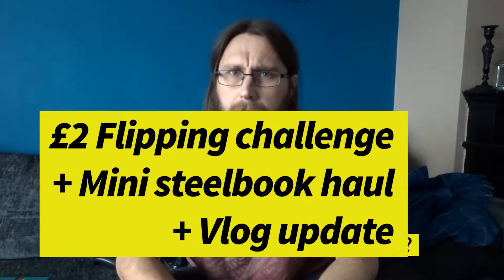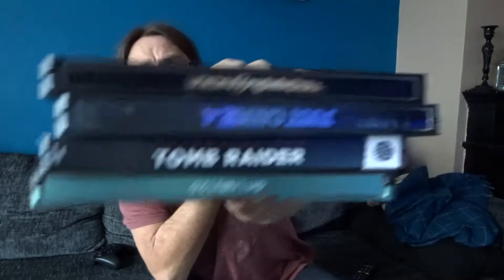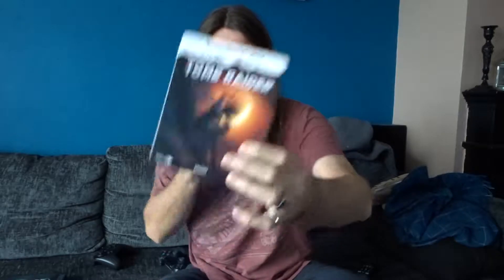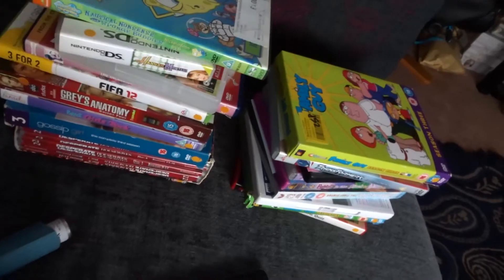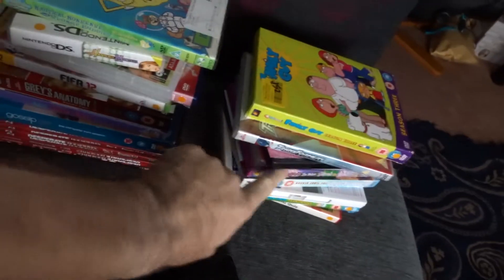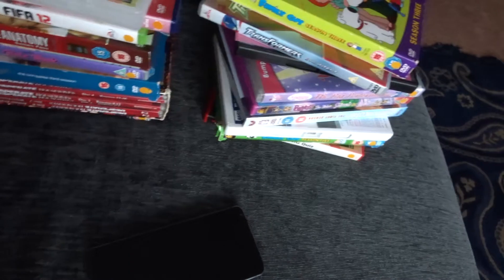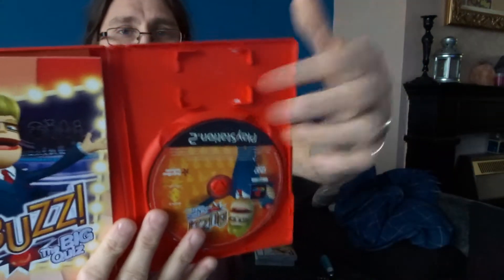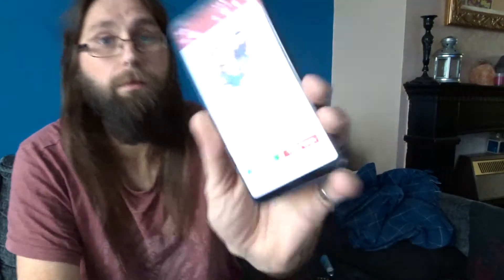£2 Flipping challenge - How much will i make back?? + ps4 steelbook haul + news update on channel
Following my previous  flipping challenge video with the change in my pocket, this time i took £2, bought 20 games and films, and we find out how much i can get back in credit!

Also, picked up some beauty ps4 steelbook cases, and a bit about my health etc.